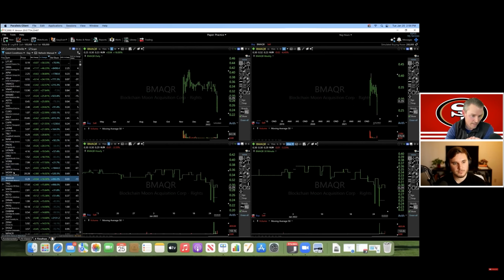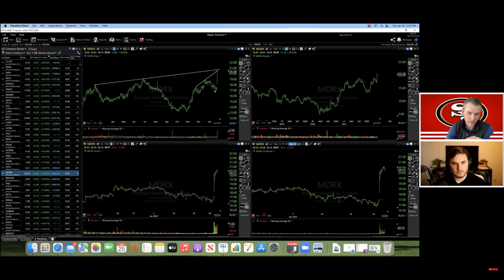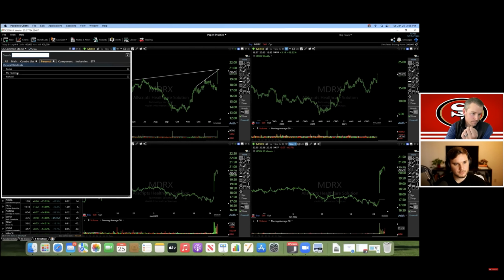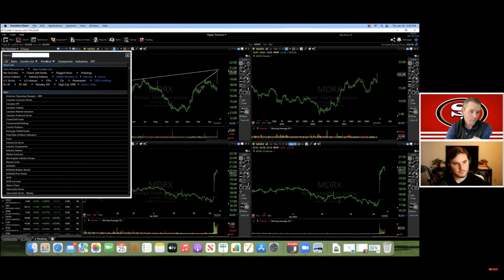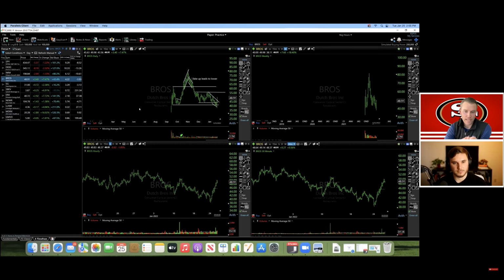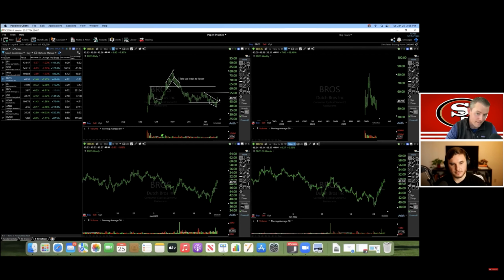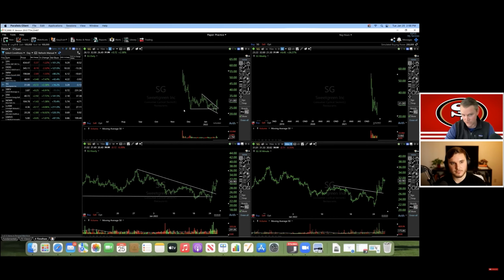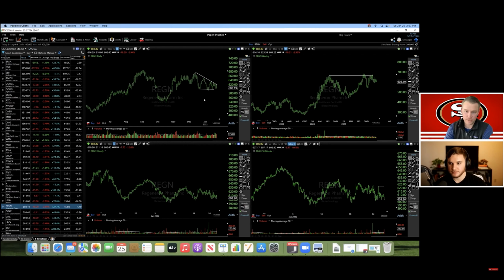How to Screen for Winning Stocks with Ryan Pierpont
Welcome to another video. In this clip from Ryan's interview back in early 2022 he discusses how he screens for stocks and trade ideas and goes through his weekend routine no matter what the market conditions are.